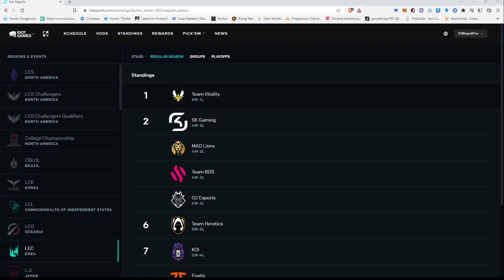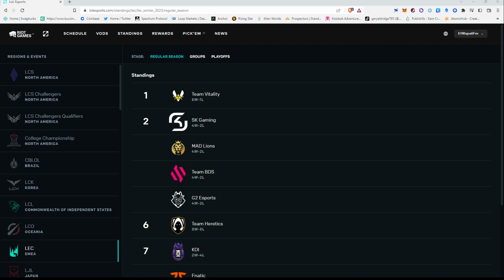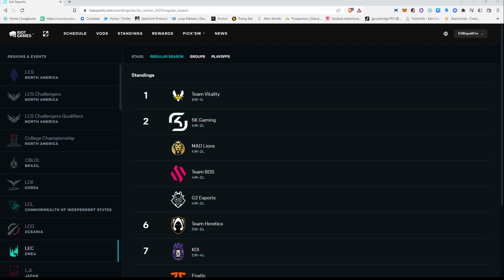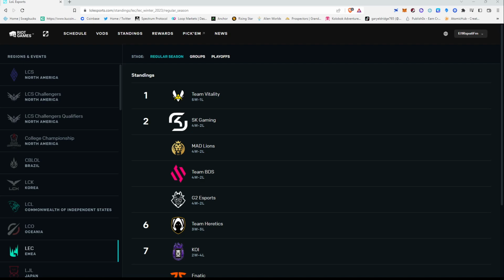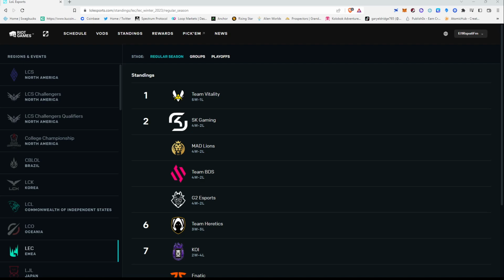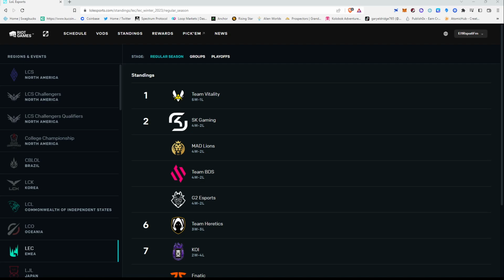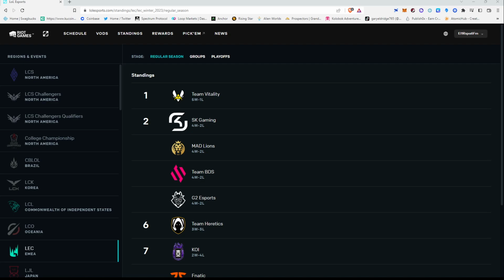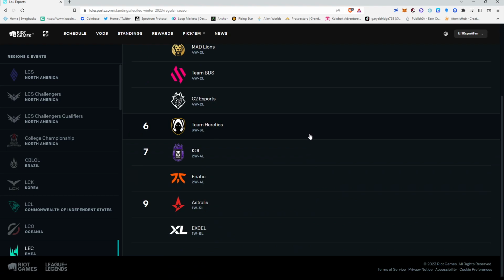LEC Thoughts After Week 2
My thoughts on the LEC after the conclusion of Week 2. I go over the standings and then an in depth re-telling of what occurred during the 5 matches played today. This is the 2nd of 3 weeks for the single Round Robin portion of the Winter Split.